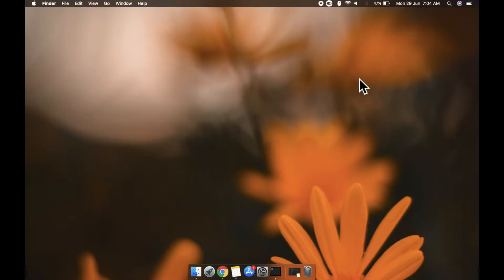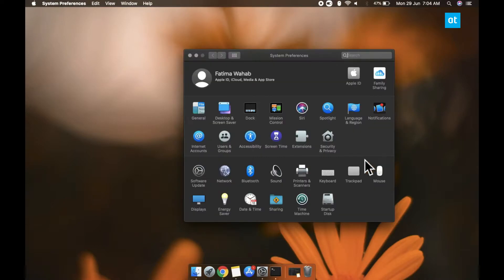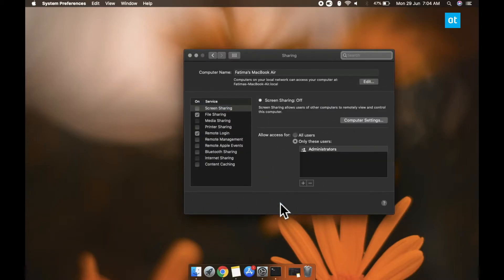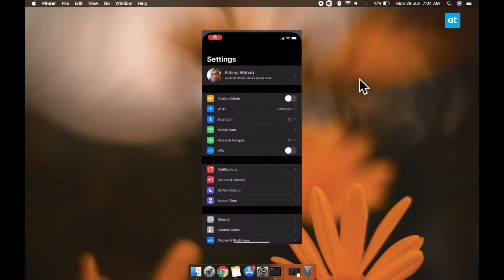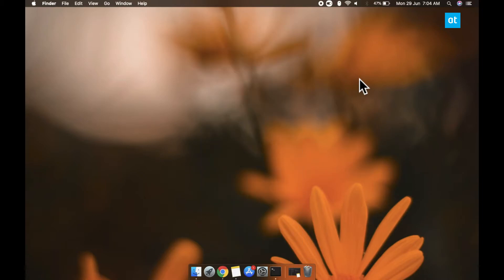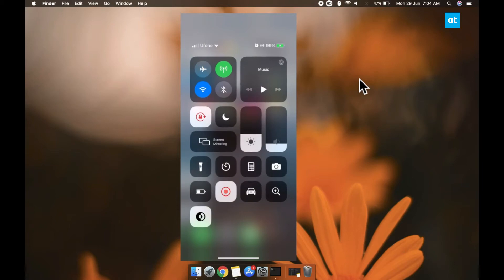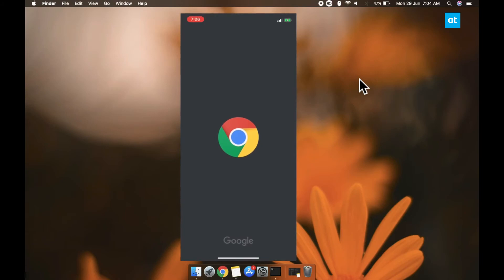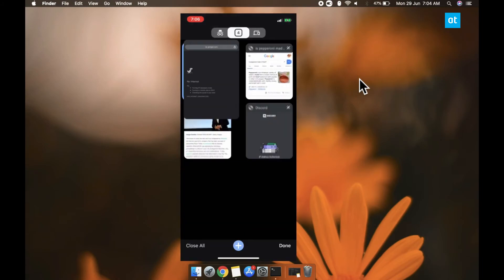How to share internet from a MacBook to an iPhone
iOS devices can share their internet connection with other devices, mobile and desktop. All you have to do is turn on the Hotspot. It can share WiFi and it can share your data plan. All you have to do is tap the little toggle in the Settings app. You can also share internet from a MacBook to an iPhone but it’s not the same as enabling a hotspot feature. Here’s what you need to do.